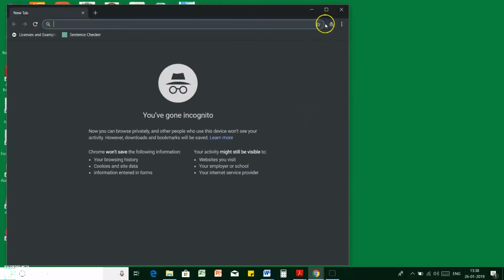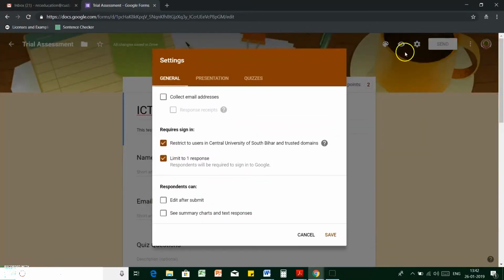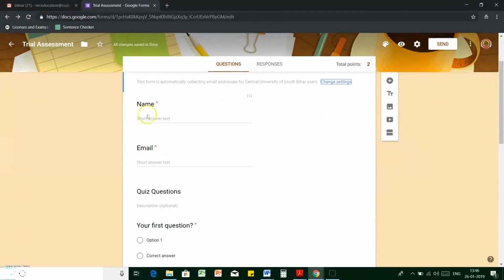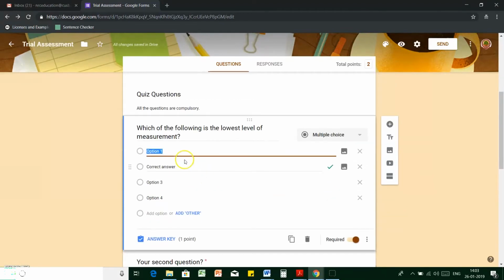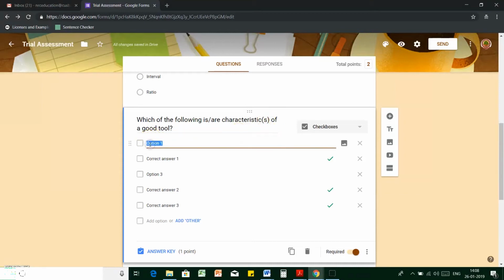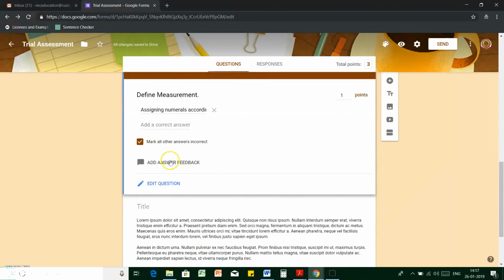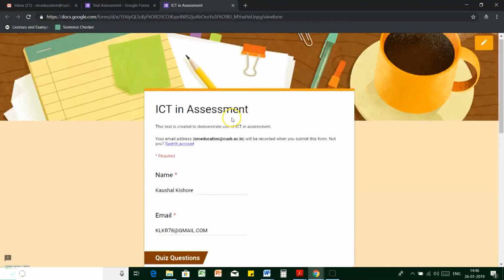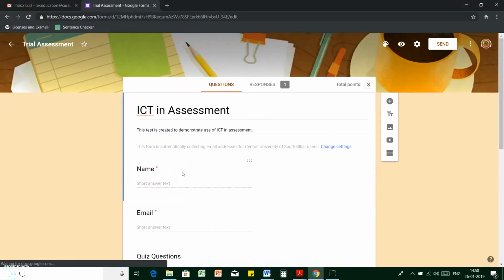Use of ICT in Assessment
This video is part of topic ‘Use of ICT in Assessment’ under the second headway ‘Latest Trends in Assessment’ of online refresher course entitled ‘Latest Trends in Pedagogy and Assessment’ under ARPIT 2018.